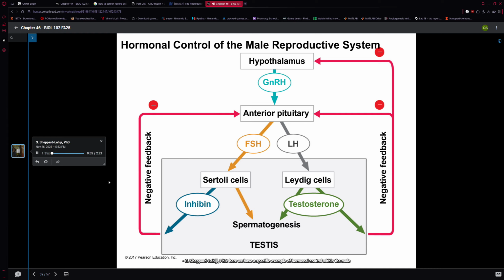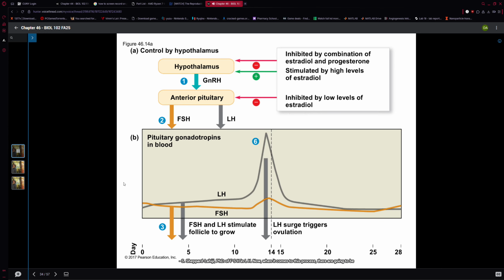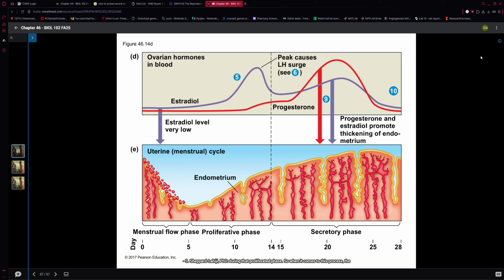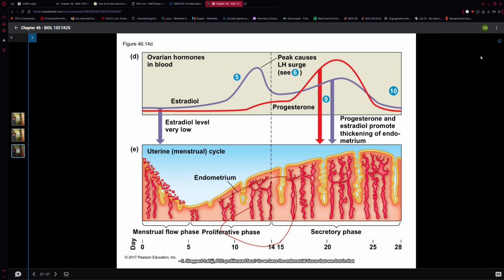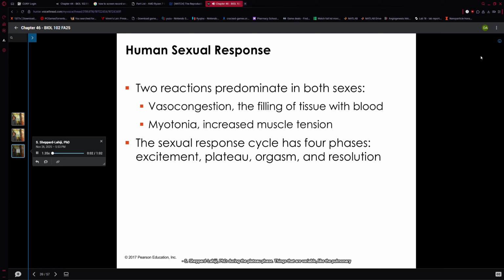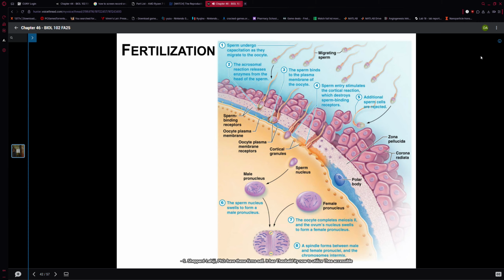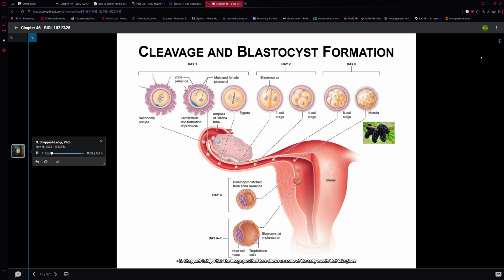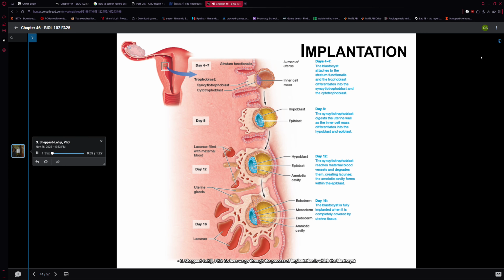Reproduction Part 4